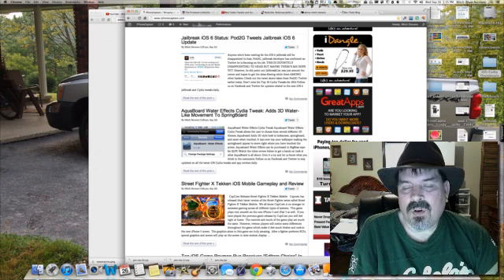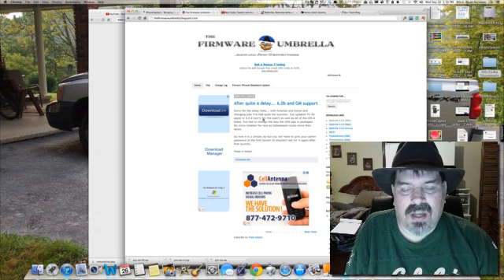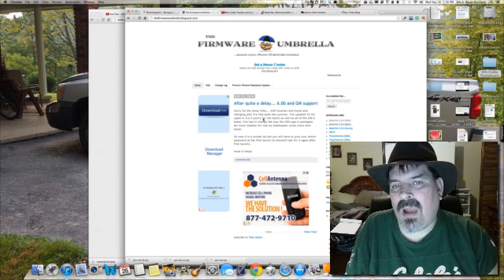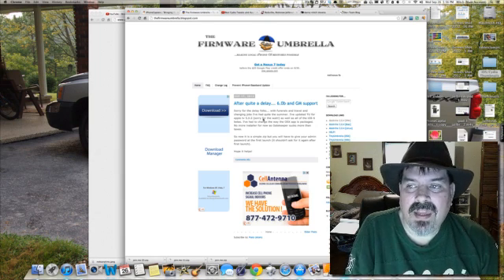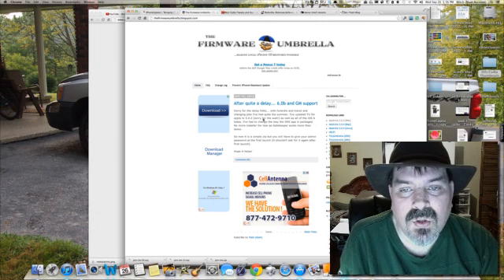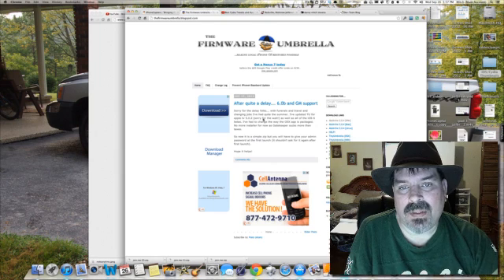iOS 6 Jailbreak Update & How To Upgrade iOS 6